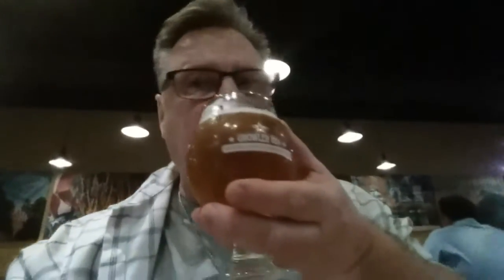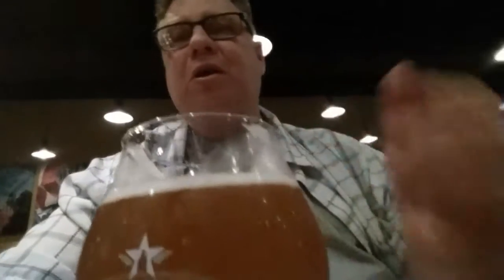Rebel Kettle Alphaholic IPA @ Growler USA In Rogers Ar!